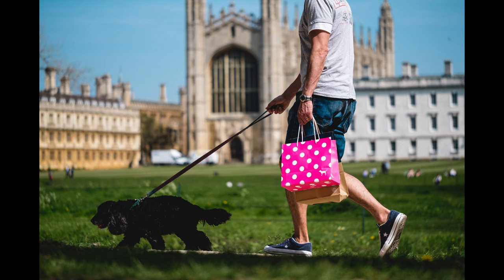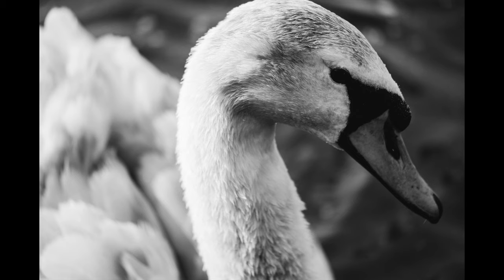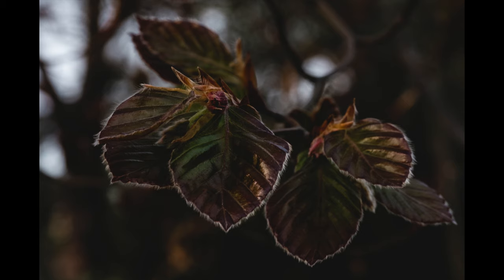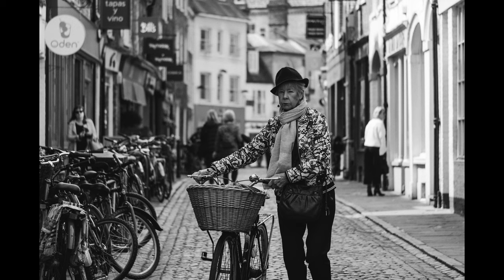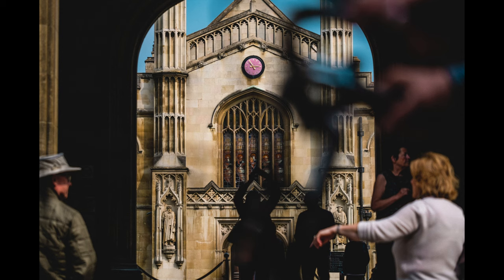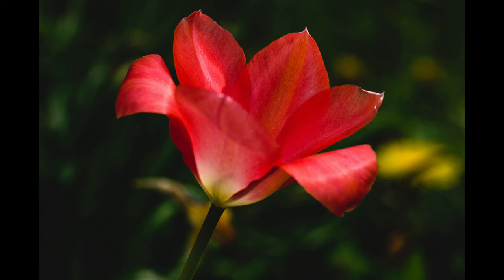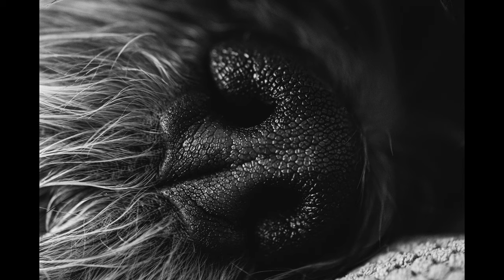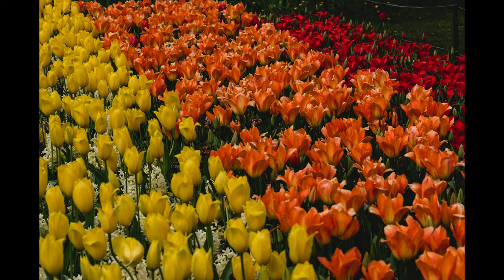Review - Fujifilm 80mm Macro Lens. With sample pictures.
MUSIC
Fern by Ann Annie